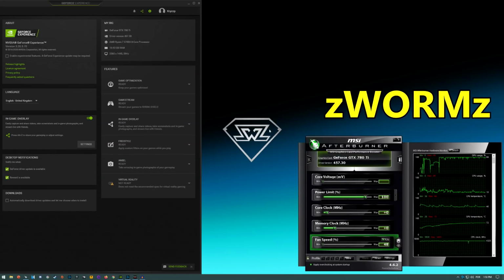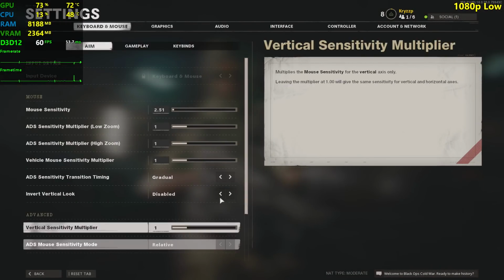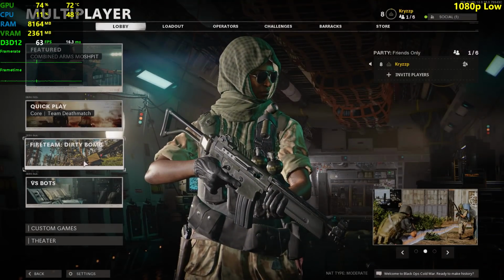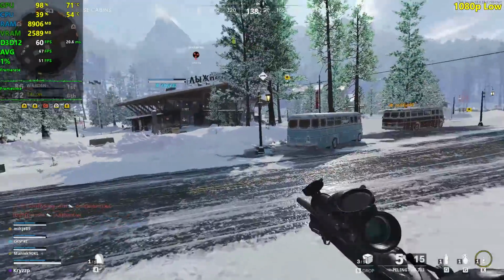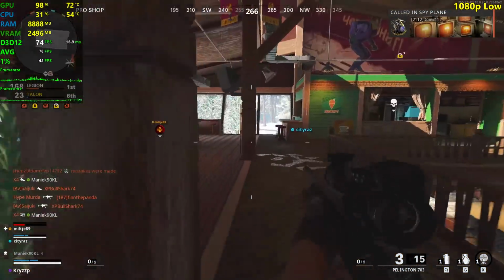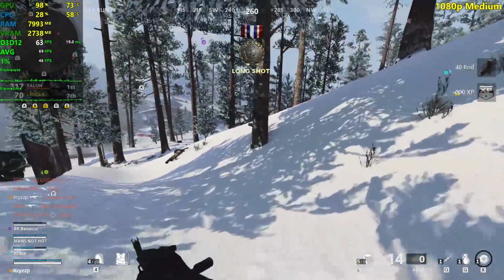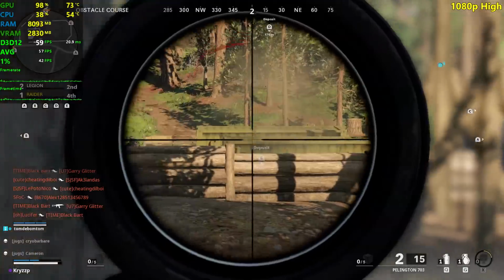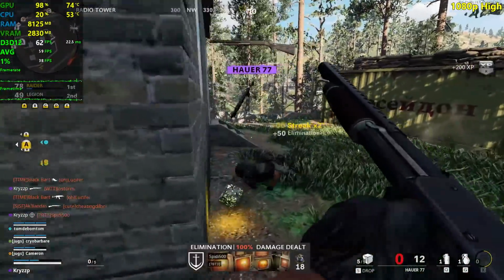GTX 780 Ti | COD Black Ops: Cold War - 1080p - Low, Medium, High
Call of Duty BO CW Dirty Bomb mode tested on the GTX 780Ti at the 1920x1080 resolution, using the Low, Medium and High settings.

⏱ Timestamps ⏱

Intro, Specs, Stuff - 0:00
Settings - 0:53
Low 1080p - 1:40
Medium 1080p - 5:45
High 1080p - 9:51

🔧SPECS🔧

◽️ AMD Ryzen 7 3700X - Same performance with a ryzen 5 1400 OC or better.
◾️ Nvidia GeForce GTX 780Ti - Gainward Phantom

▶️ GTX 780 Ti Playlist - TBD